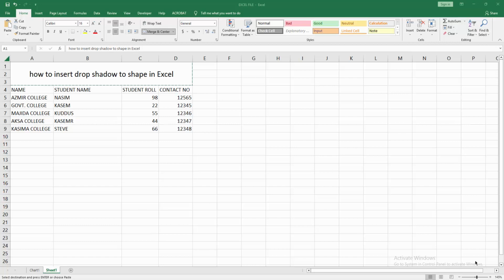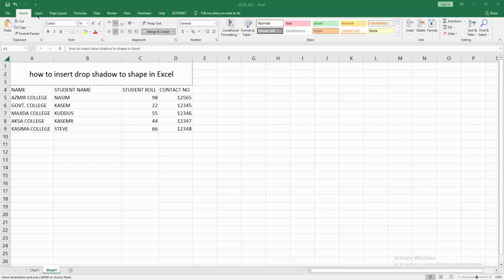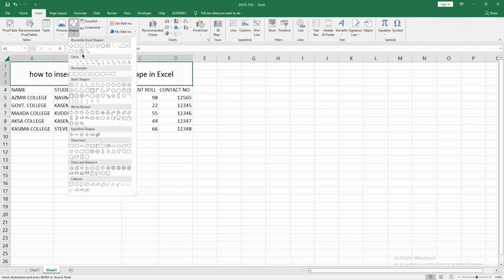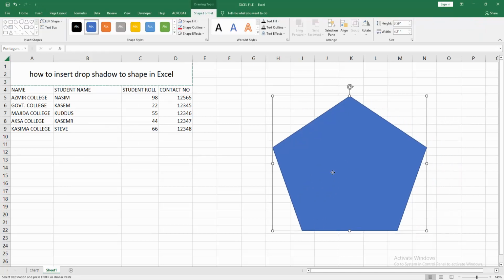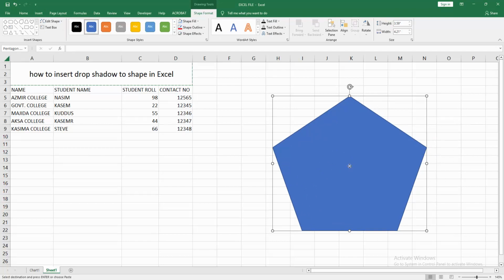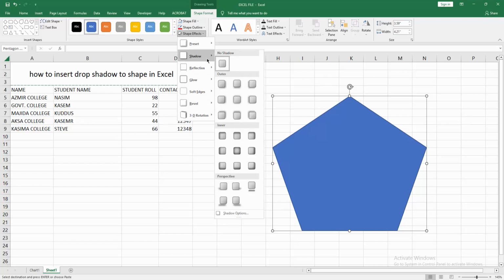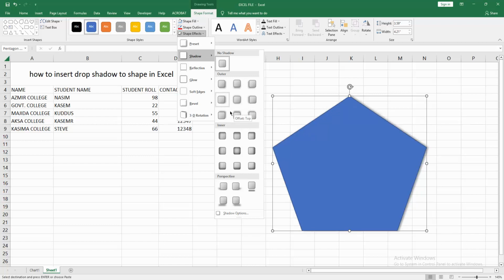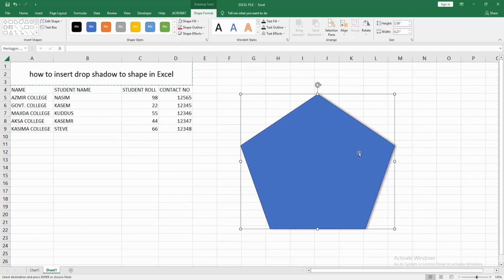How to insert drop shadow to shape in Excel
Assalamu Walaikum,
In this video I will show you, How to insert drop shadow to shape in Excel.  Let's get started.